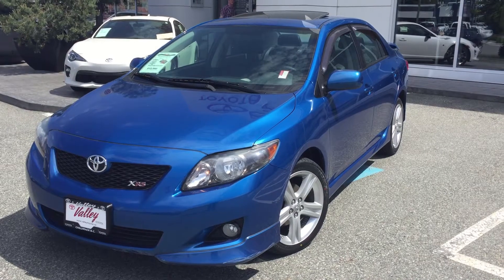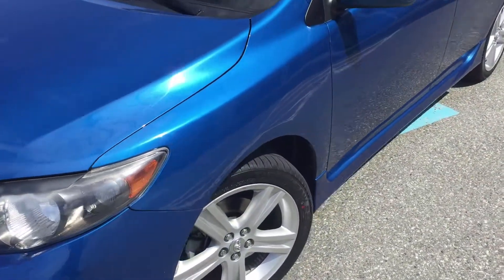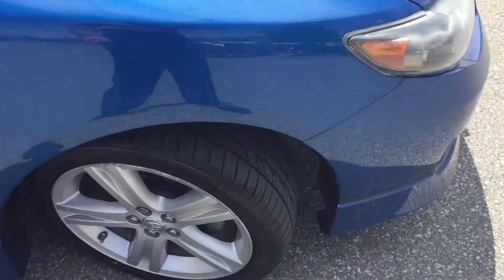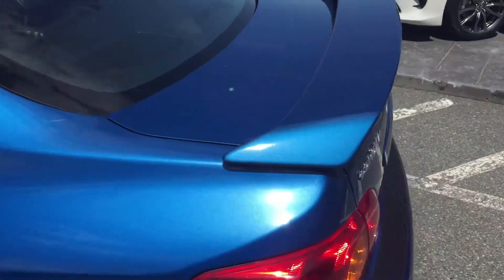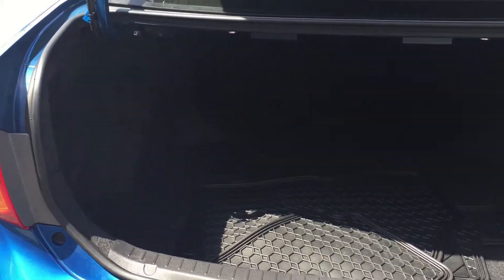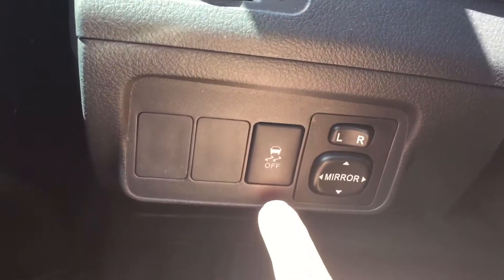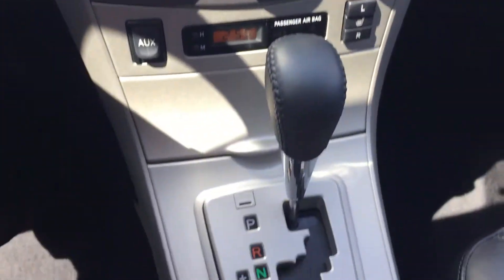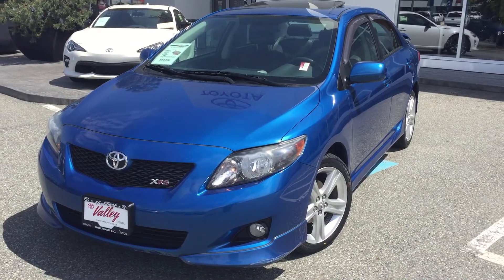(SOLD) 2010 Toyota Corolla XRS preview, for sale at Valley Toyota in Chilliwack B.C. # 16954A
| A local, blue, 2010 Toyota Corolla XRS for sale here at Valley Toyota, located in the heart of the Fraser Valley, Chilliwack, British Columbia.This clean, well maintained Corolla XRS comes equipped with a fuel efficient 4 cylinder engine, automatic transmission, air conditioning, cruise control, sport suspension, keyless entry, power windows, power door locks and offers seating for up to 5 occupants.Accident Free, we have the CarProof Vehicle History Report available for you to view by clicking the CarProof Logo on this listing.Chat with one of our online representatives today or call us at 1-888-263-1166 for more information & see why Valley Toyota is your source for quality used Cars, Trucks, Van's & SUV's in the Lower Mainland, Fraser Valley and B.C.

Valley Toyota
8750 Young Rd.
Chilliwack, B.C.